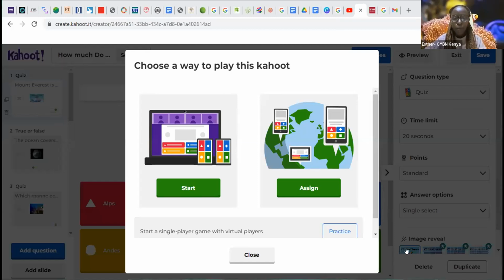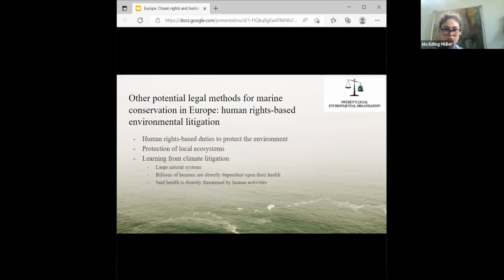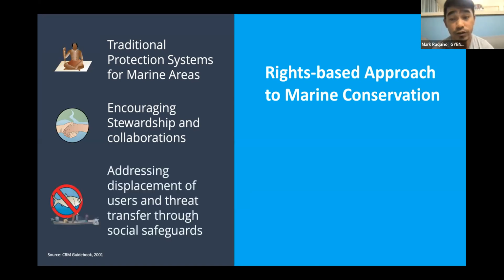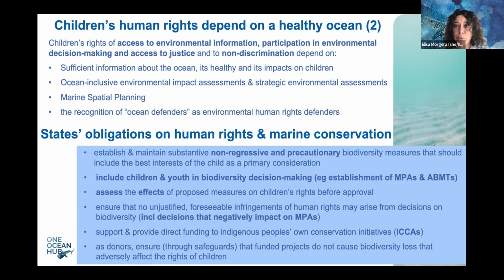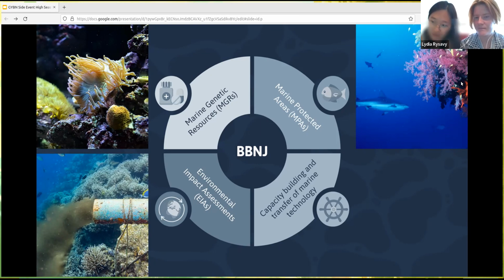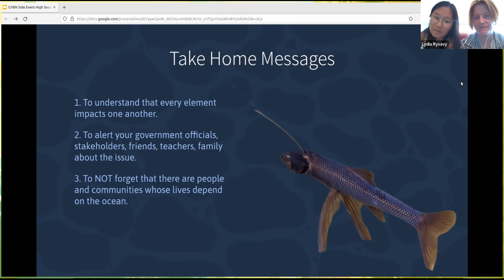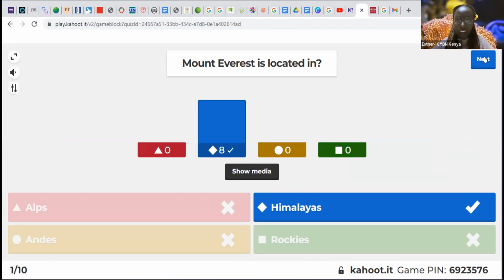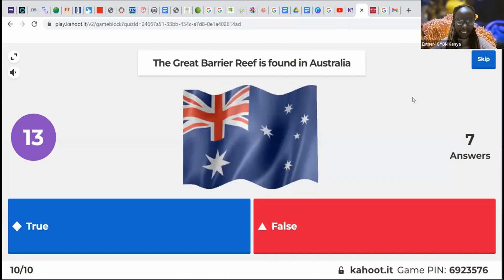Shedding Light on Oceans Declaration and Youth Call to Action for G7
UN OCEAN CONFERENCE 2022
RIGHTS BASED APPROACHES TO MARINE CONSERVATION